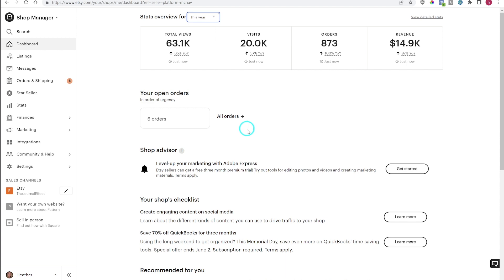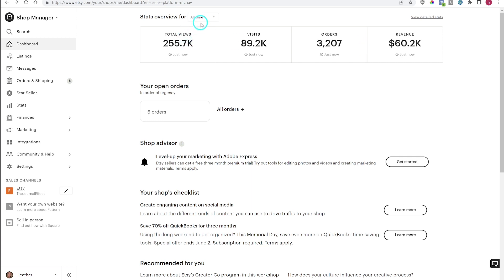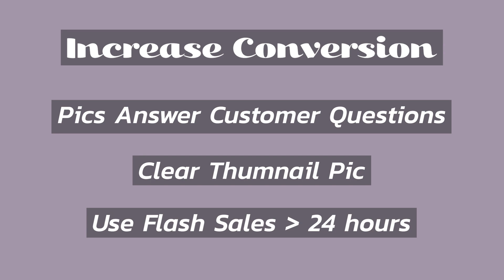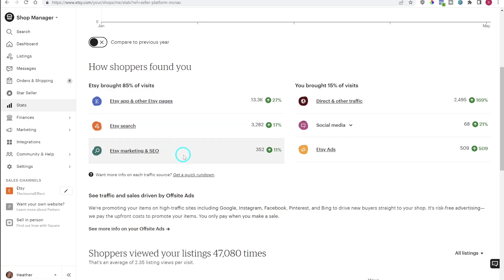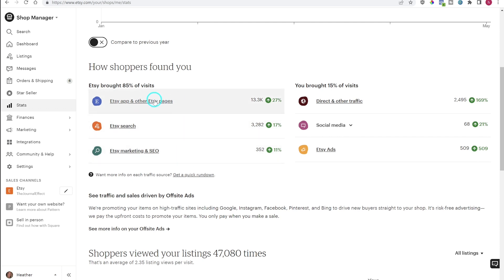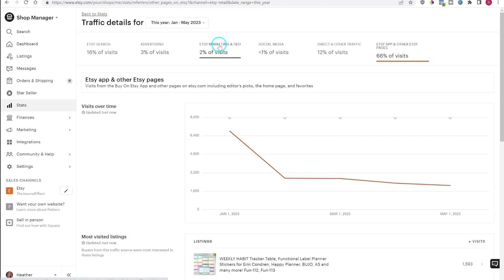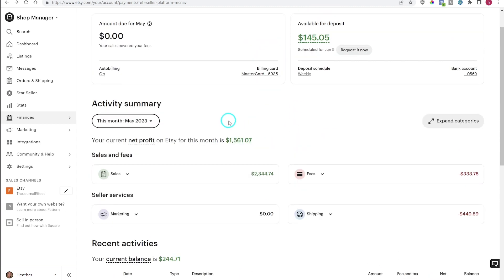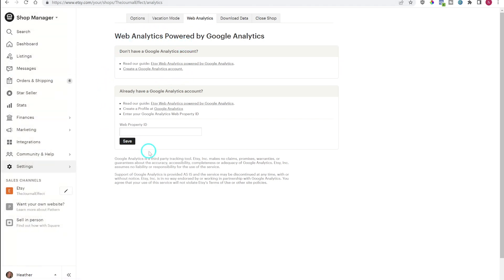How To Analyze Your Etsy Shop's Data And Make More Sales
Learn how to effectively analyze your Etsy shop's statistics to gain valuable insights and boost your sales. Discover the key metrics that provide a comprehensive understanding of your shop's performance and areas for improvement. From the dashboard to conversion rates, YoY comparisons, and shopper behavior, explore the different analytics and their significance.

❤ MY FAVS ❤

❤ TIME STAMPS ❤

00:00 - Intro
00:47 - Dashboard Analytics
04:17 - Stats Page Analytics
05:10 - Ways to increase your conversion rates
07:34 - How shoppers find you
11:00 - Search terms
15:43 - Finances Page Analytics
17:53 - Settings - Options & Adding Google Analytics
18:52 - Search Analytics Page (Beta)